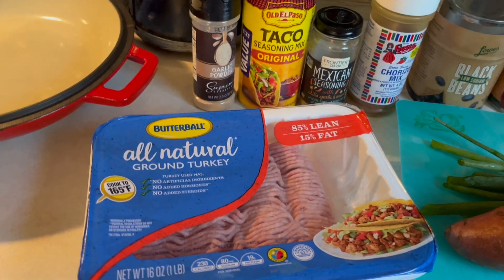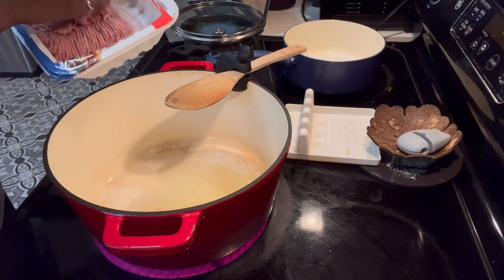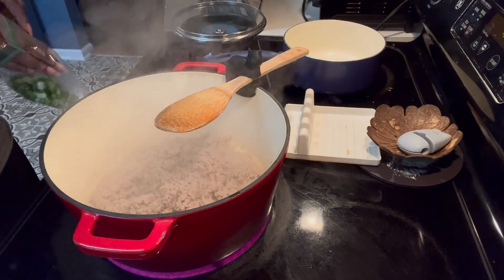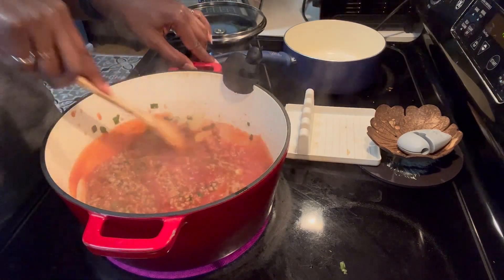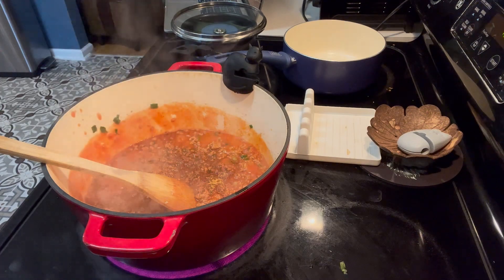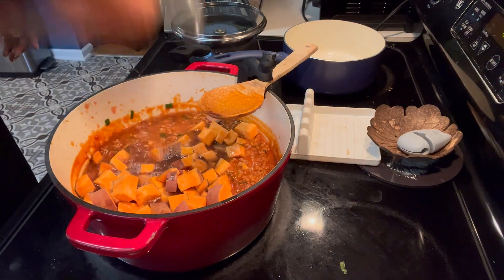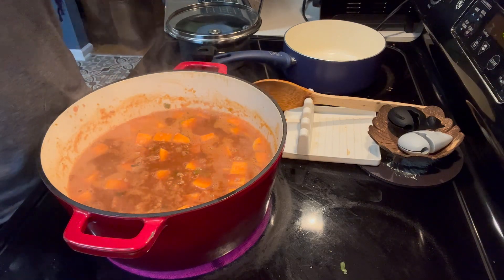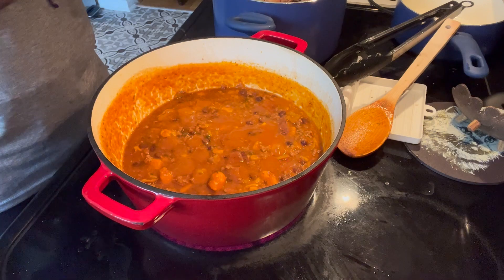Cooking with Christie! Ground Turkey Chili with Beans and Sweet Potato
How'd you like to cook with me? Let's make chili!